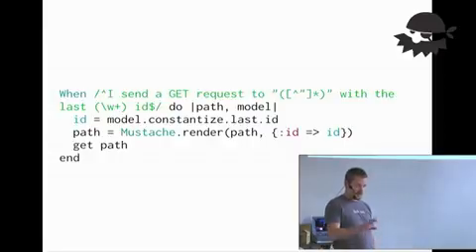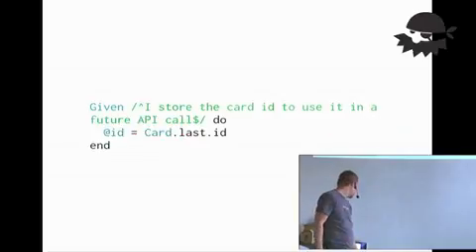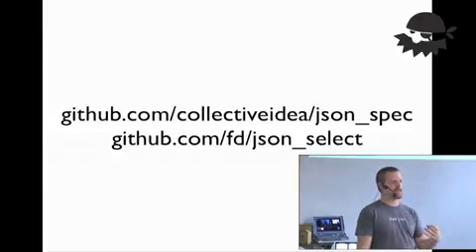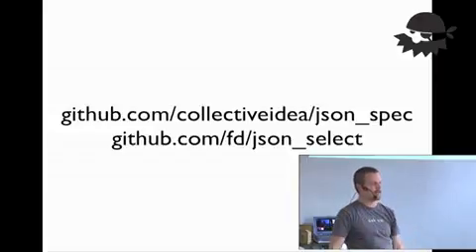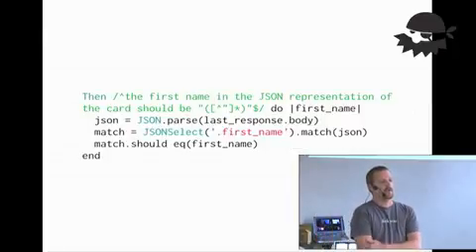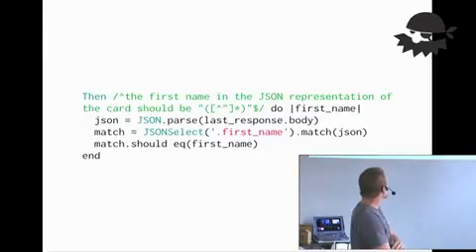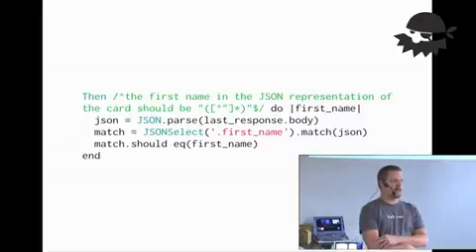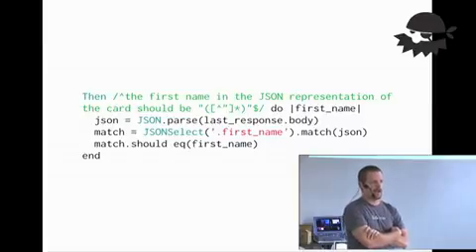Anthony Eden Build and Test APIs with Ruby and Cucumber clip10